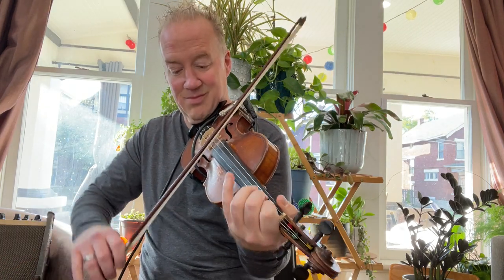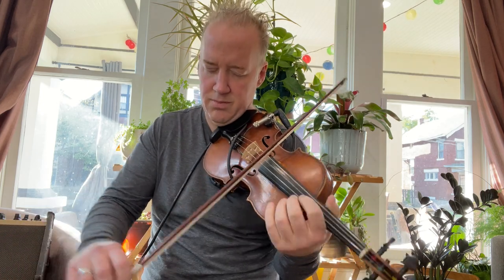You Play | Swing Waltz | Advanced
Grab your instrument and play phrases back; You'll also get prompts to improvise your own lines in clear ways to help your practice be more productive. For an EASY version of this lesson, go to this video

To get better outcomes from your practice, get my new masterclass free